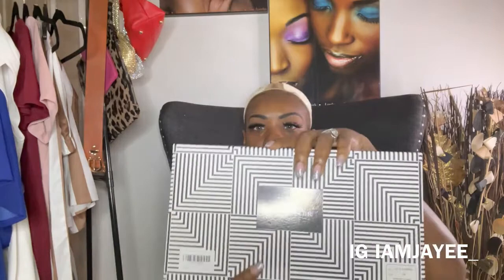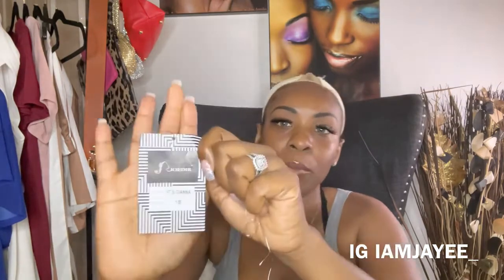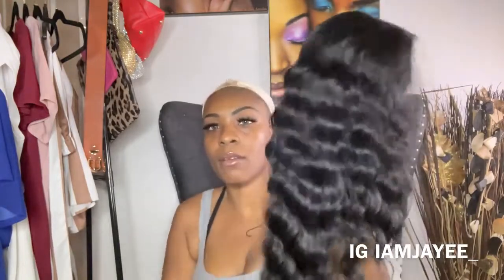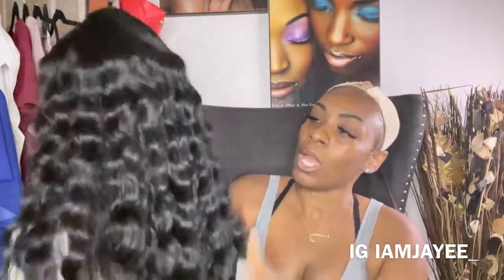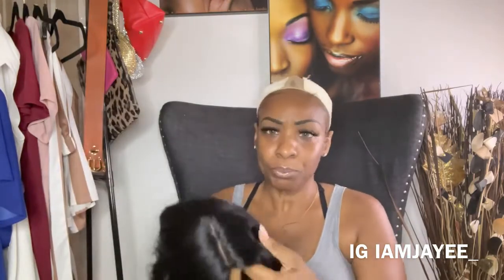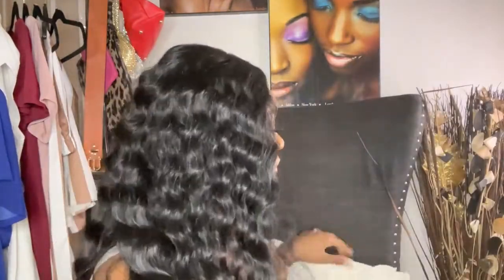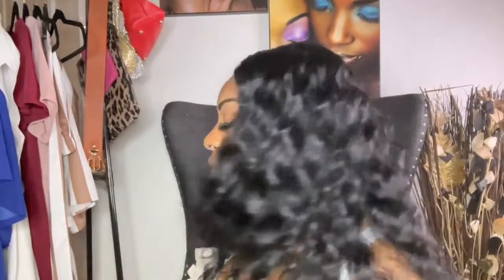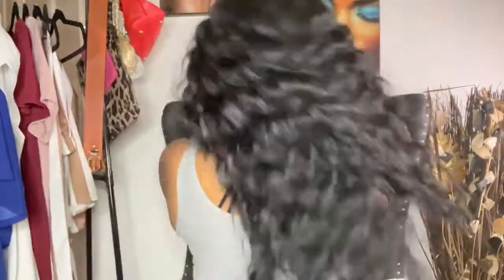Amazon Hot Sale Wig , Affordable Wig on Amazon l Beginner Friendly Wig l Joedir Amazon Wig Review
❤Joedir Hair focused on hair production and sales since 2008.
❤❤ Amazon Joedir Hair provides Synthetic Lace front Wigs for Black women.

Wig Link (US)

Wig Link (UK)

🔥Hot Item :
Long Wavy Curly Hair:

Video made by @IamJayee